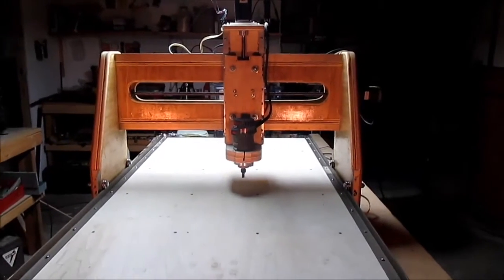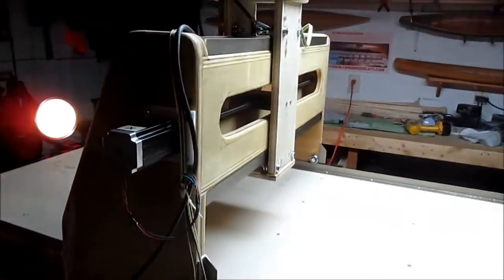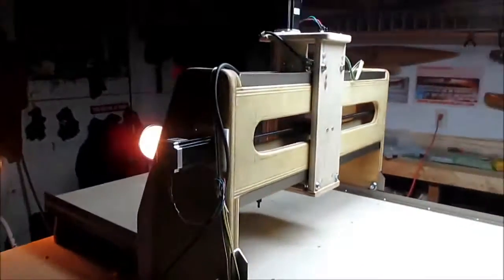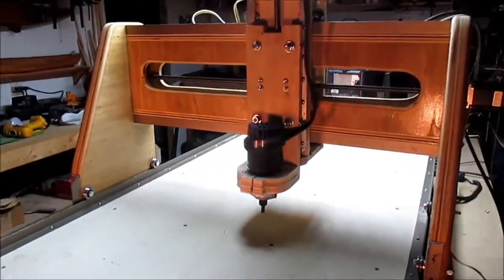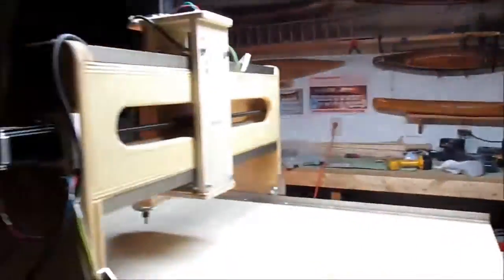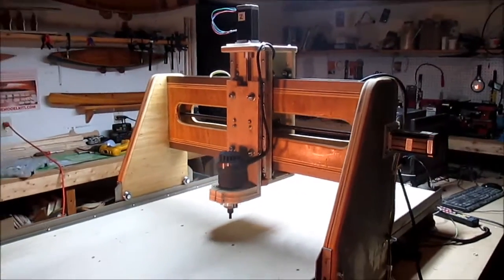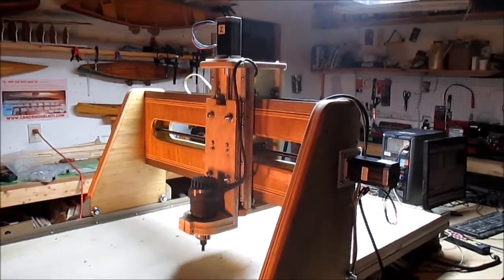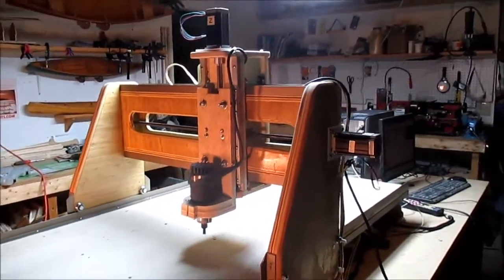First test run of home built CNC router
Built this CNC router for about $450 total. New nothing about CNC routers prior to this except they were expensive to buy. Watched all the videos online that i could and bought one book. Came up with this plan large enough to cut 2'x4' area. Seems very tight and accurate, so far. I bought the 3 axis nema 23 motors, drivers & break out board from Wantai for $240.  Struggled with the wiring until Wantai sent me a file that I had to convert from a .rar to word. I will post that wiring diagram which spelled it out exactly. They also sent a sheet on all the configs for Mach 3, once again made it very easy. I used V-groove bearings and made everything adjustable. I did use 1 start lead screws from Enco which were very inexpensive and with the made for them, which are very tight. It will be a little slow and can always upgrade to 2 or 5 start later. I bought two 6' lengths of the lead screws for less than $20 and cut to length and machined the ends for bearings and the motor couplers. In the video I am running the demo version of Mach 3 and roadrunner demo that comes with it. very pleased with Mach 3 and will purchase the license. I will be using the router to cut all the parts for my canoe model kits. I will have a full page with more photos, list of materials and more